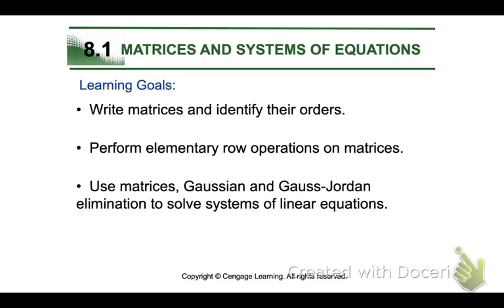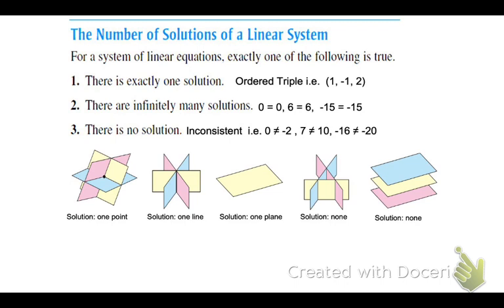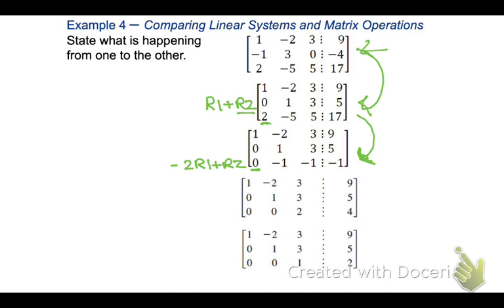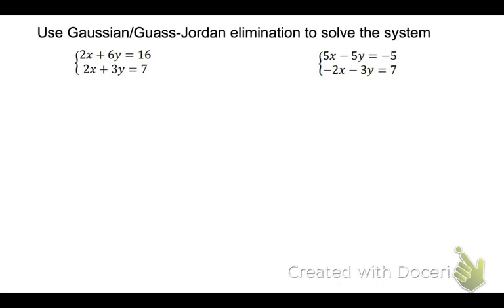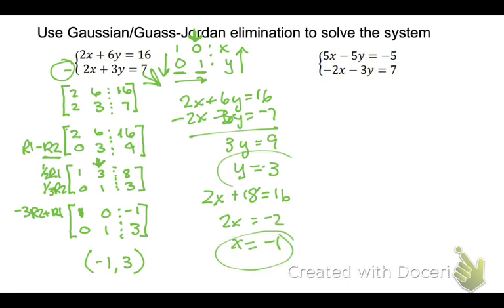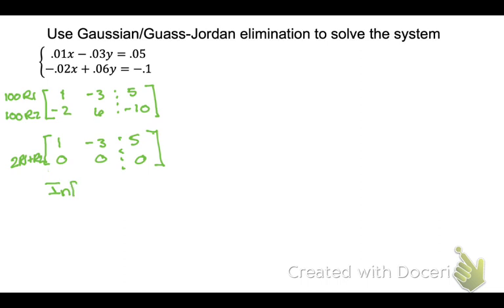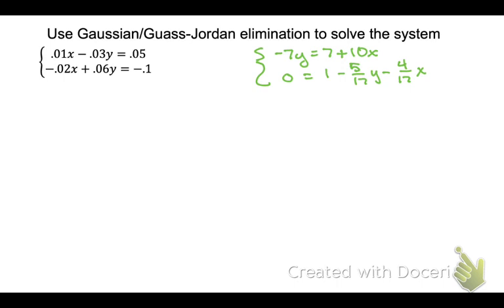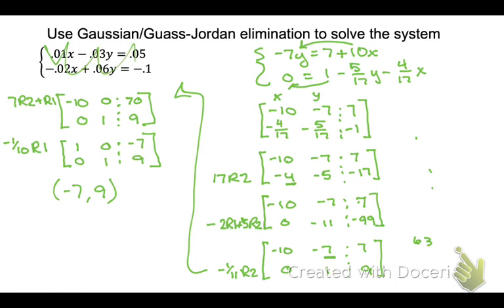PC 8.1 (11/14/22)